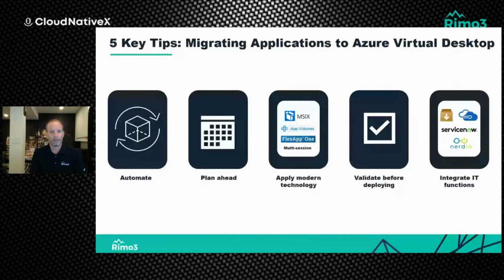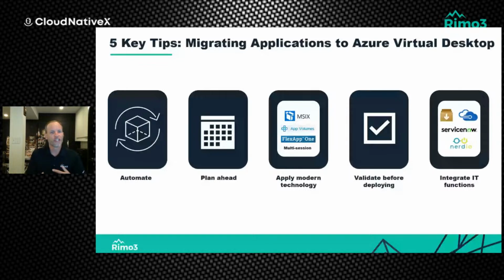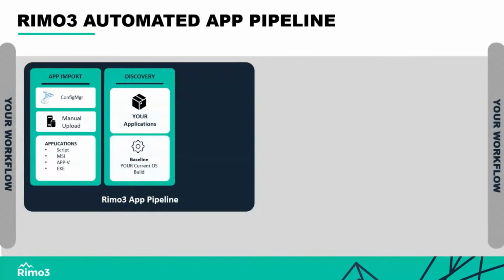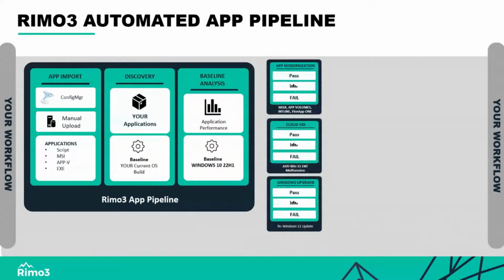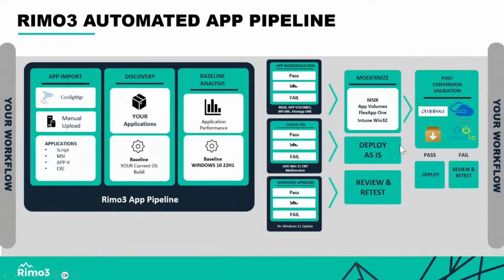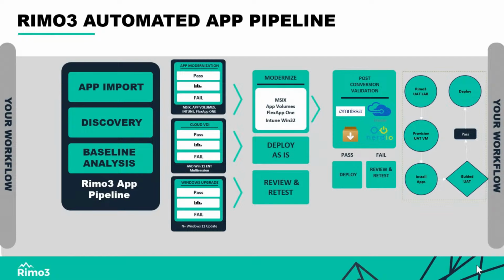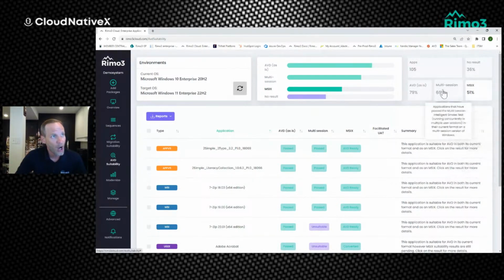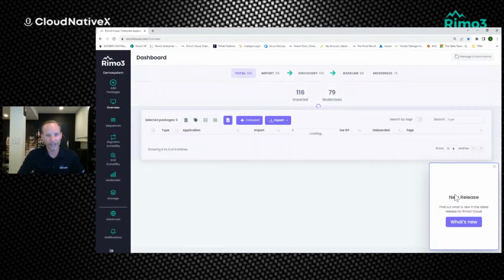5 Key Tips for Migrating Applications to Azure Virtual Desktop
5 Key Tips for Migrating Applications to Azure Virtual Desktop